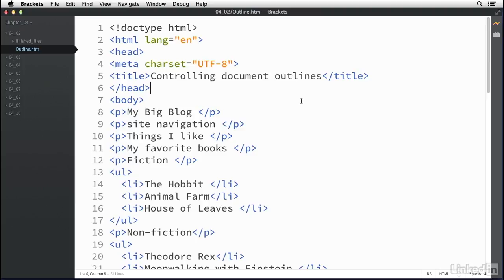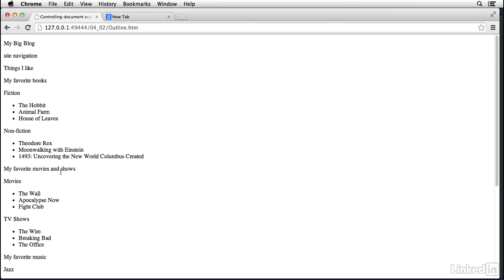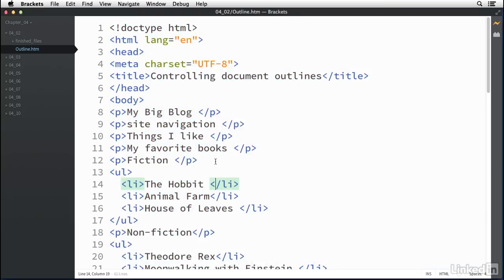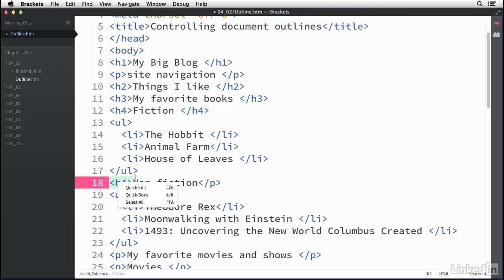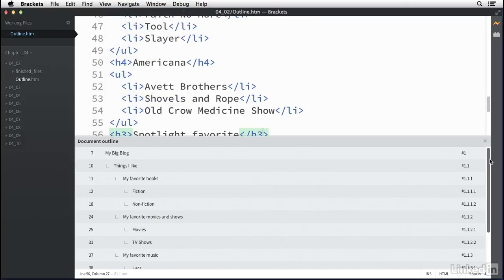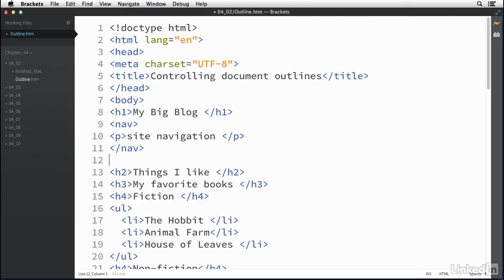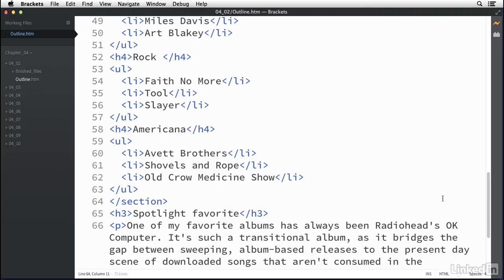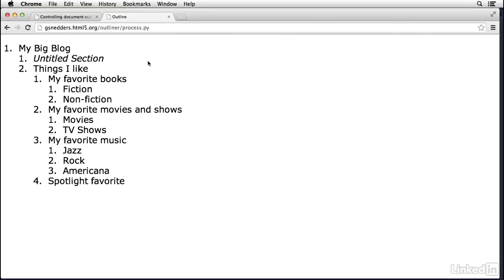Outlines - 20 - HTML & CSS Beginner to Advance Tutorial